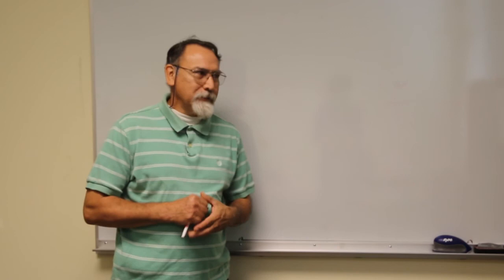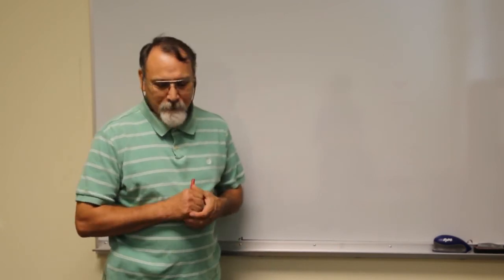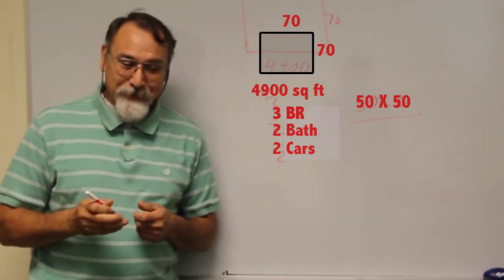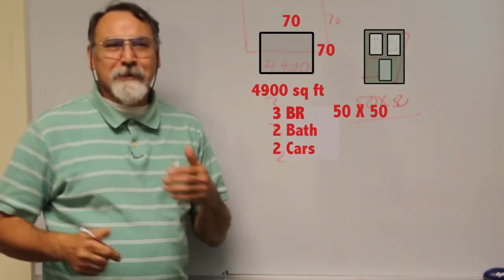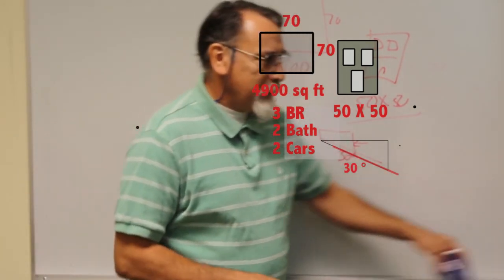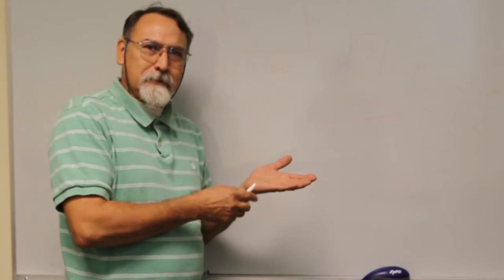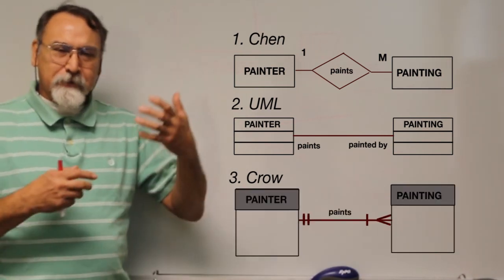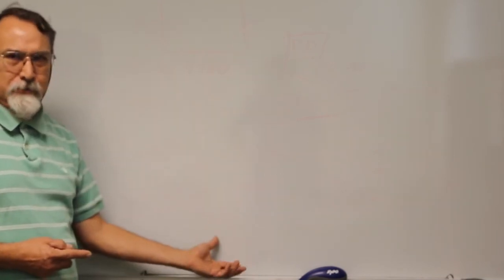Competency 2.2: ITSE 2309 Introduction to Data Models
Architectural notations suggest the infrastructure required to support the items the symbols represent.  This video introduces the necessity of this concept in database construction as well.